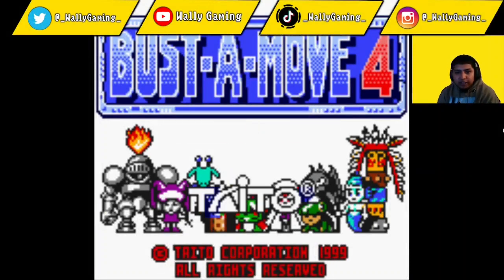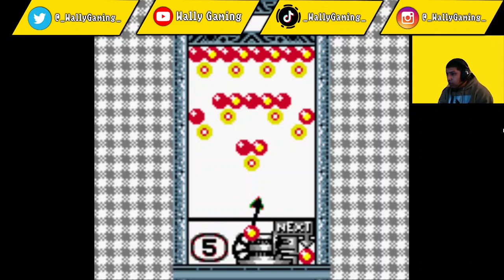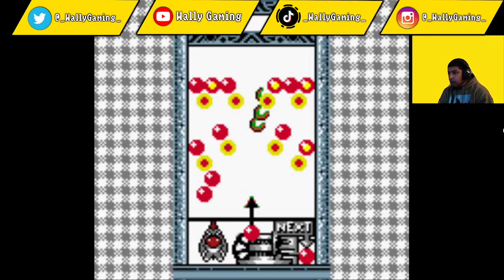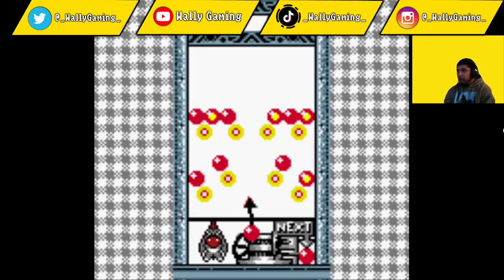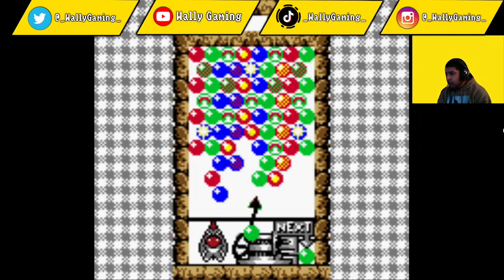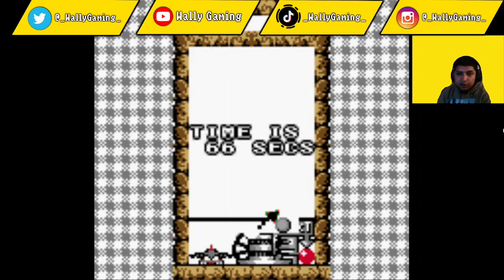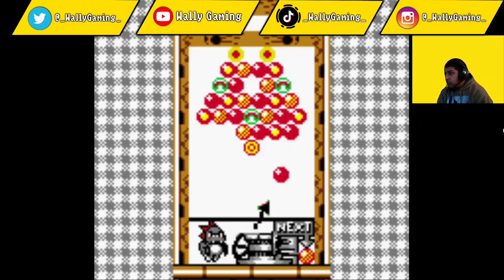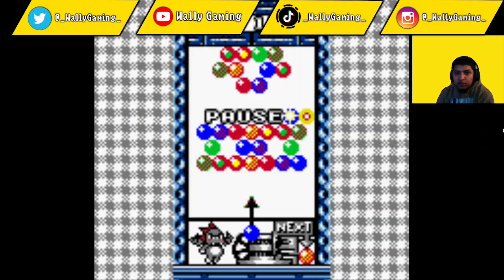Bust A Move 4 | GameBoy Color Games (GBC)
Hey everyone! In today's video i'm checking out an underrated gem back from 1998 on the Gameboy Color titled "Bust A Move 4" it's a fun simple pick up and play type of game that anybody can enjoy! More content will be coming soon